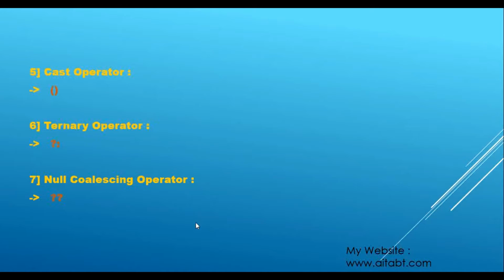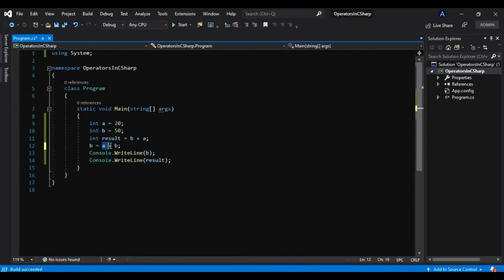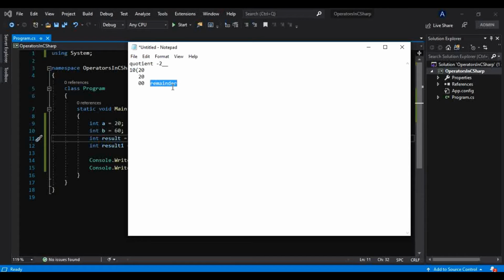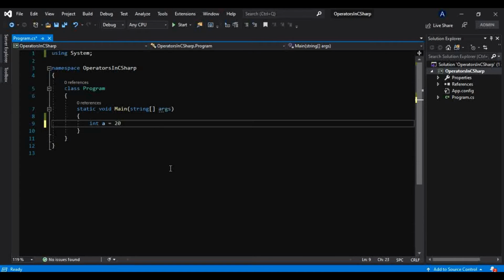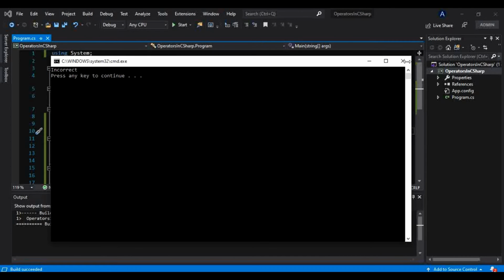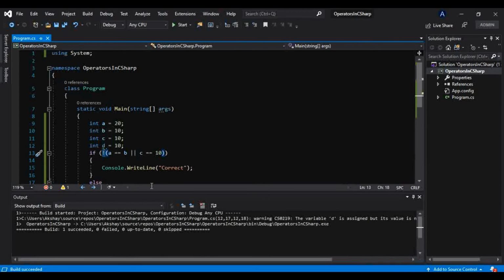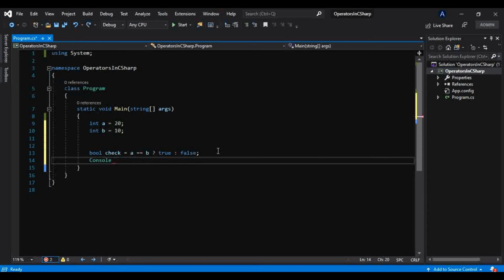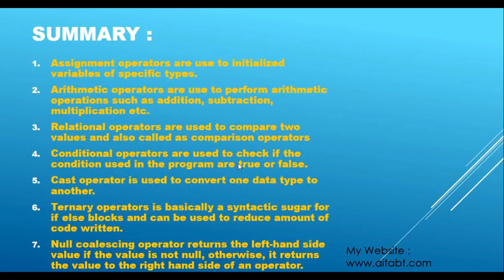Operators in C#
In this tutorial we will learn operators that are commonly used in c#